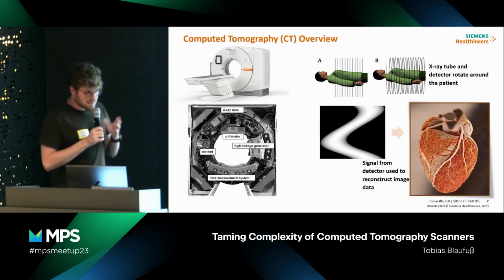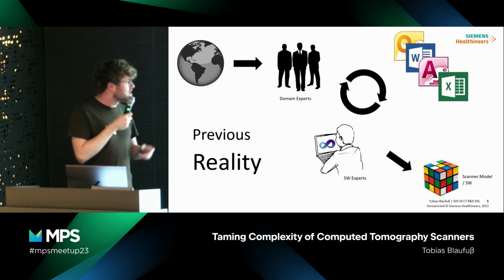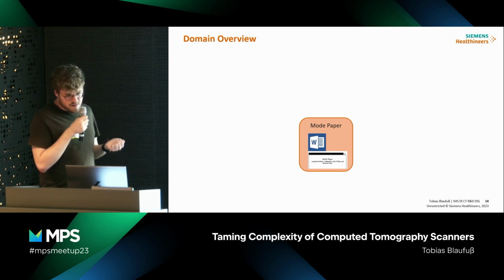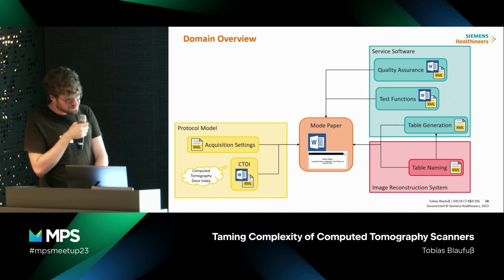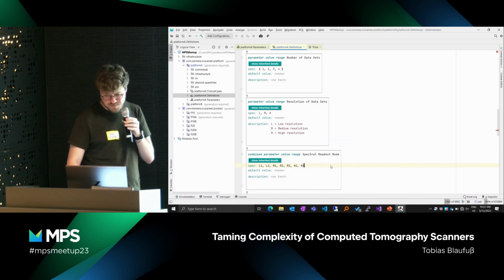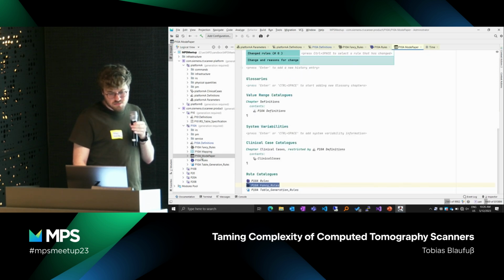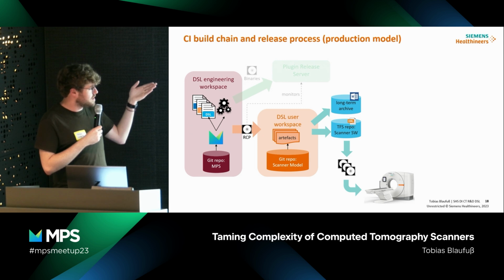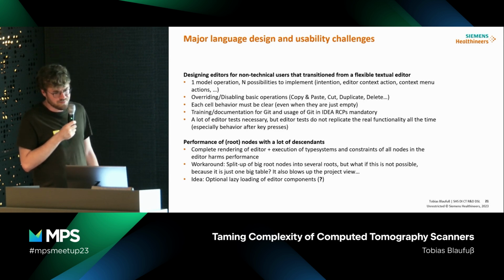MPS Meetup 2023 - Taming complexity of computed tomography scanners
Taming complexity of computed tomography scanners by Tobias Blaufuß from Siemens Healthineers

Siemens Healthineers have been developing a set of interacting DSLs to specify certain domains of computed tomography (CT) scanners since 2015. These DSLs enable our primary stakeholders (physicians and system engineers) to define CT scanner models inside our scanner platform. With the help of generators we can use these models to generate configuration files that are continuously integrated into our official CT software. It is also possible to export model data as specifications in the form of a word document, which is necessary to satisfy long-term regulatory documentation requirements in the medical domain. Consistency checks and scoping constraints make sure that our model is consistent and represents a reliable single source of truth. The ultimate goal of our project is to minimize the gap between technical specifications and the resulting code that ends up in our code base. To achieve this, we continuously add new domains to our set of DSLs, though currently there is still a lot of ground to cover. Aside from basic information about our project, there are a lot of other topics that we are eager to covre in our presentation, including CI pipelines, customized RCPs, automatic language plugin updates, and more.